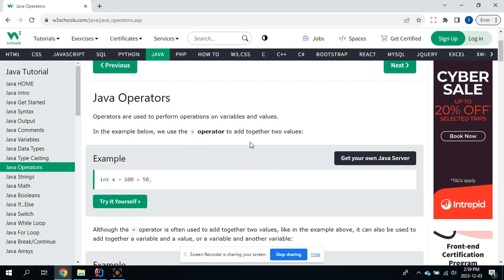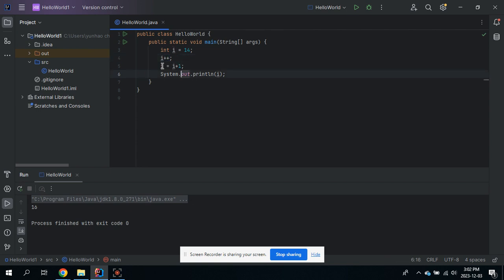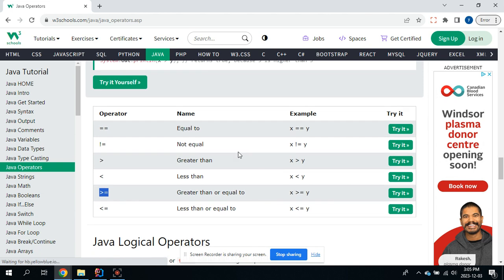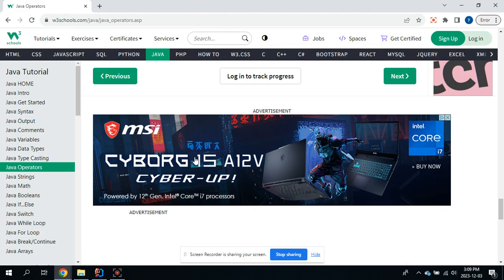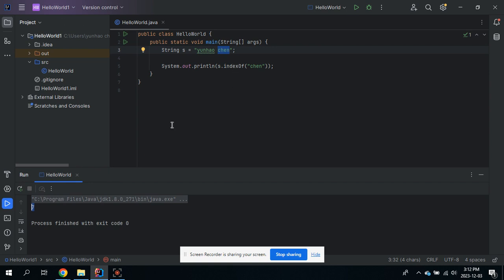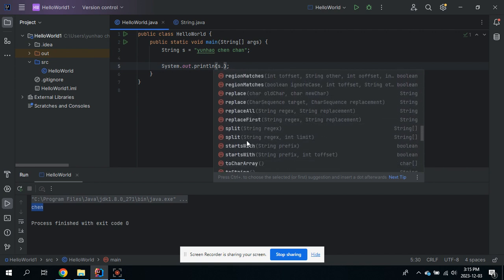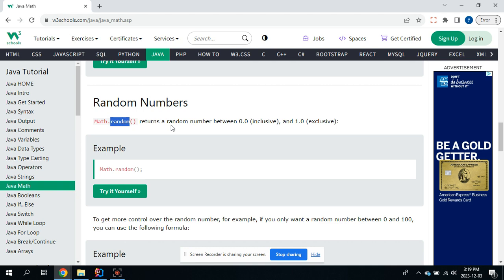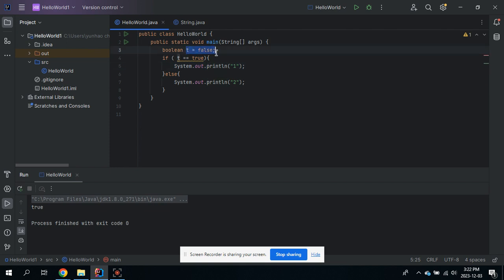learn java from zero4(operators,strings,math,booleans)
(operators,strings,math,booleans)